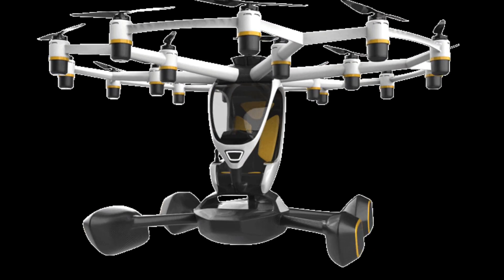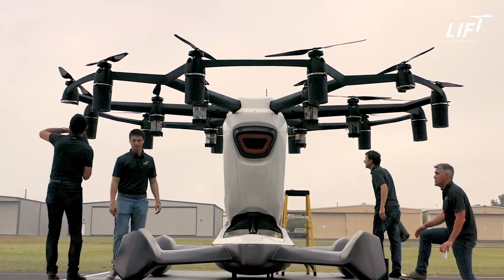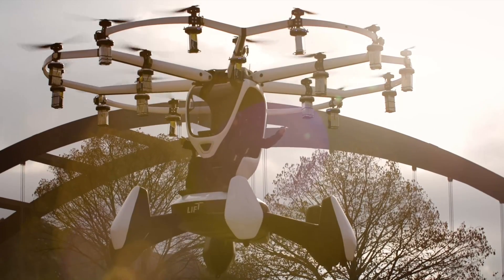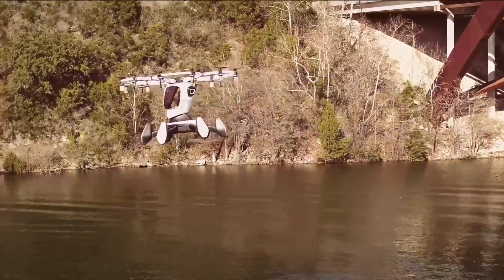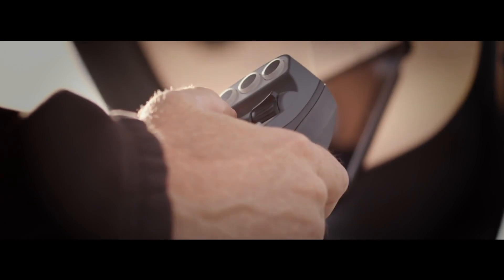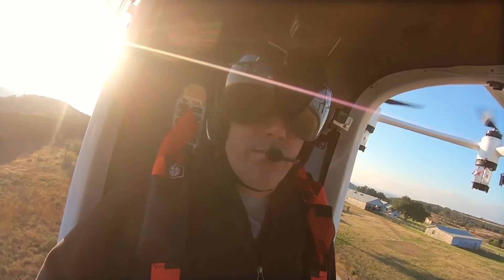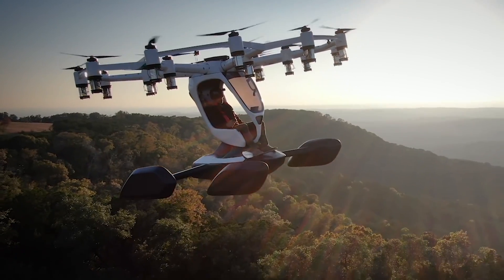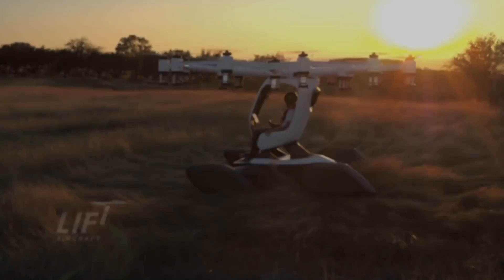Welcome to the Future of Personal Flight: Meet HEXA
With an airframe made entirely of carbon fiber, HEXA weighs in at only 432 lbs. It’s compliant with the FAA’s Powered Ultralight classification, meaning no pilot’s license is required to fly. Don’t worry, comprehensive training is included!